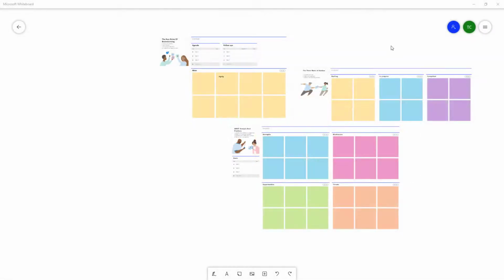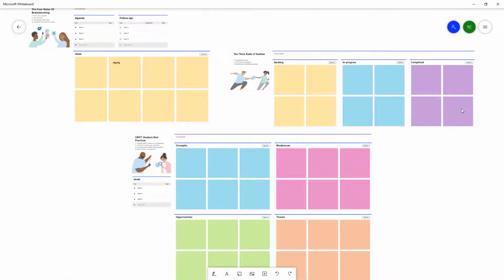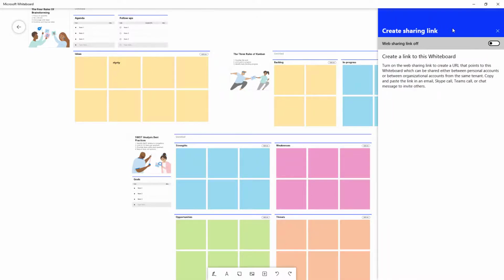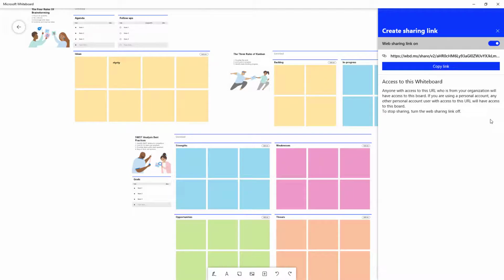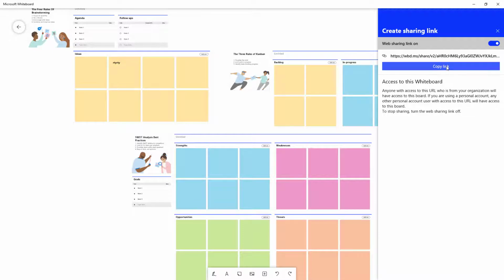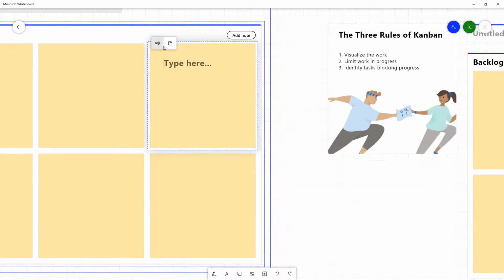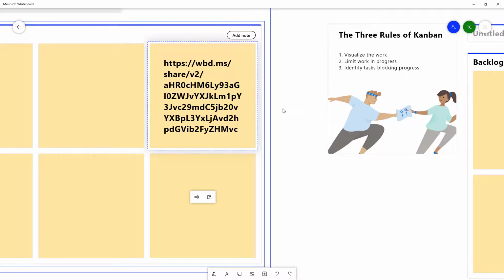Whiteboard Tutorial - Lesson 29 - Create Sharing Link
In this tutorial, we will be discussing about Create Sharing Link in Whiteboard